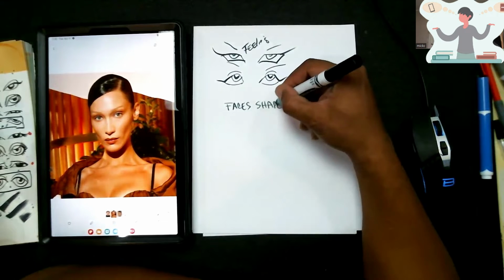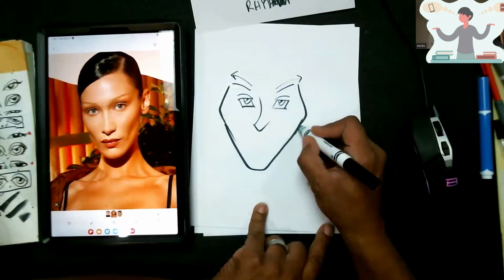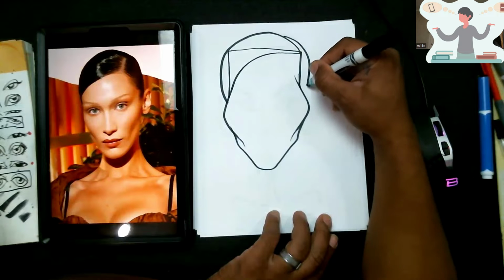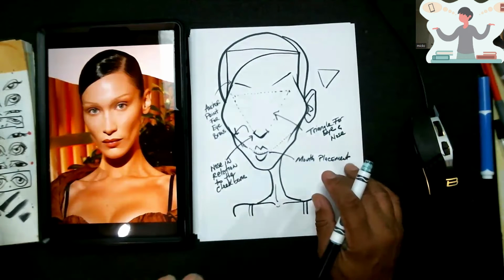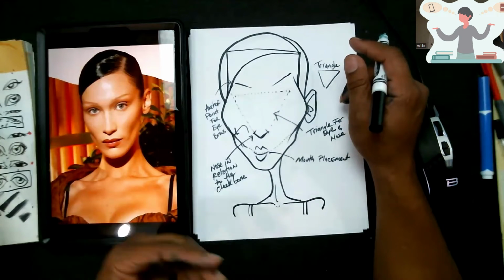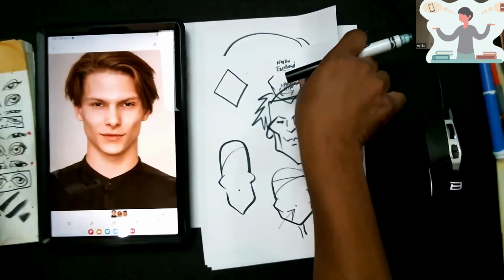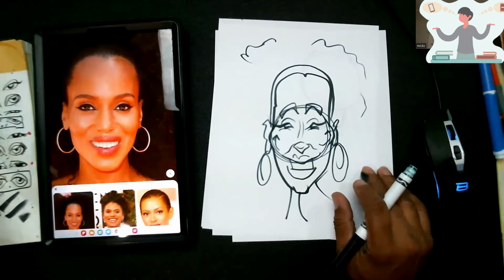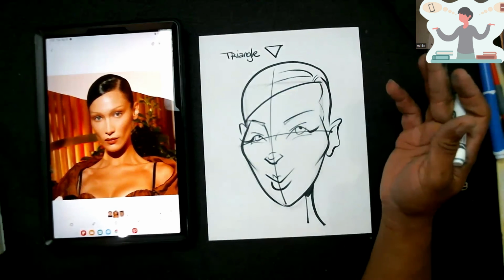How to Draw the Triangle and Diamond Head Shapes